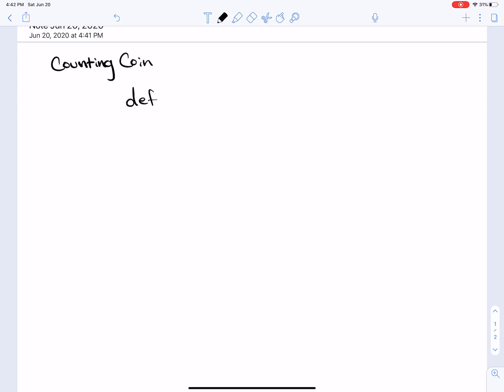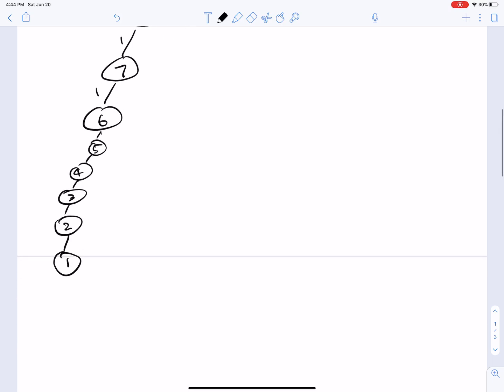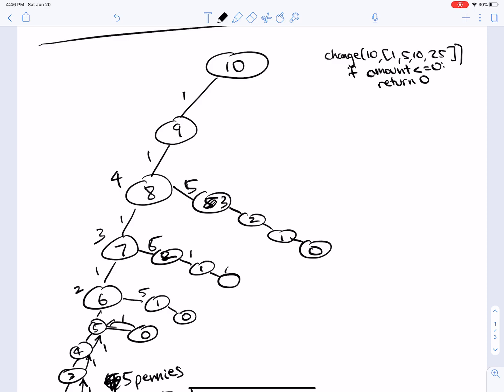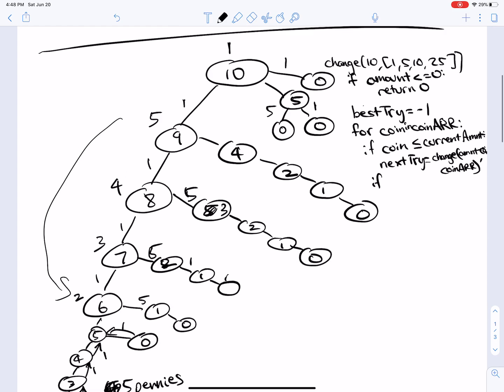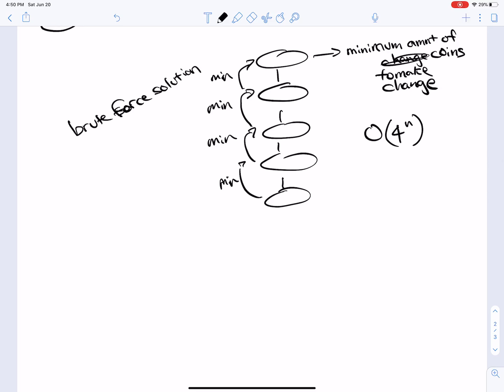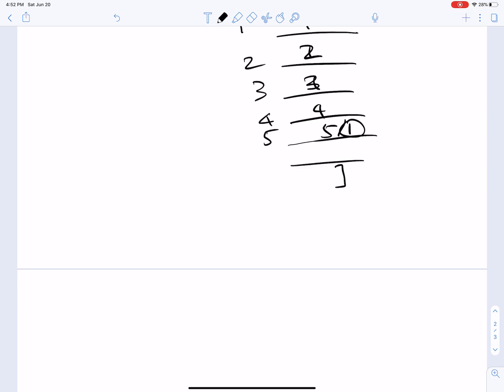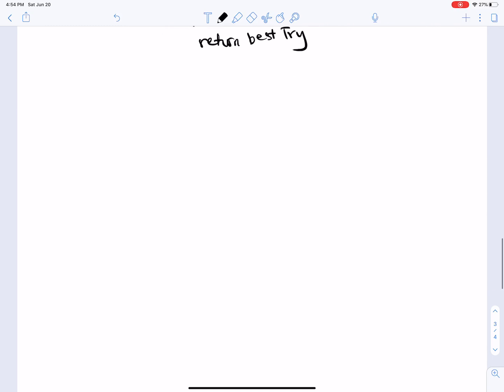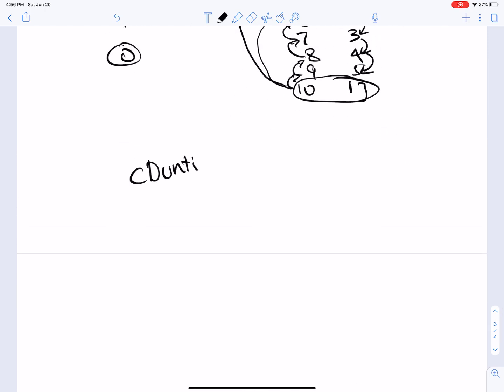Dynamic Programming: Counting Change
Counting change is a DP programming problem that tries to find the minimum number of coins needed to make a certain amount of change.

In this video we will break down the problem using the brute force solution and then follow it up with the memoized version.

Download the code and follow along!

Dynamic Programming, Python, Prepare for Interview, Amazon Software Interview, Google Software Interview, Facebook Software Interview, Uber Software Interview, Bloomberg Software Interview, Microsoft Software Interview